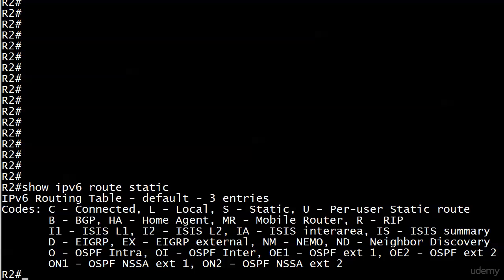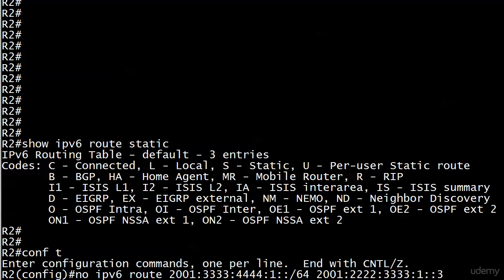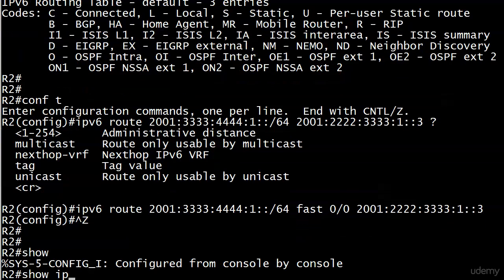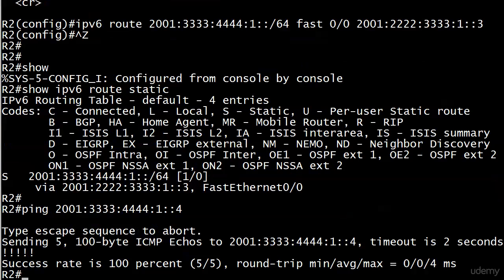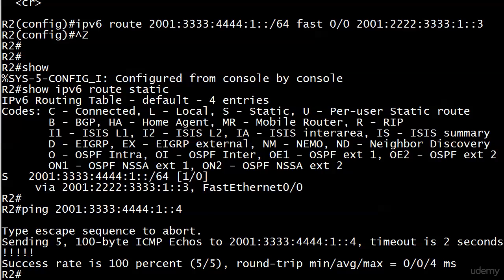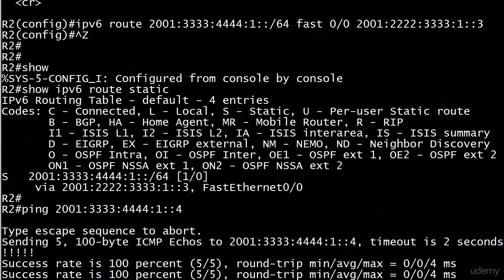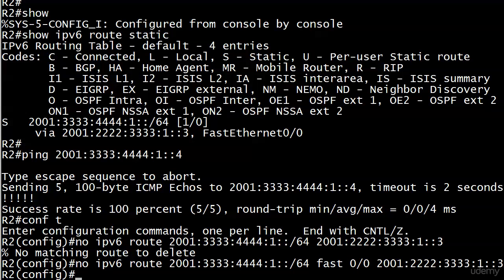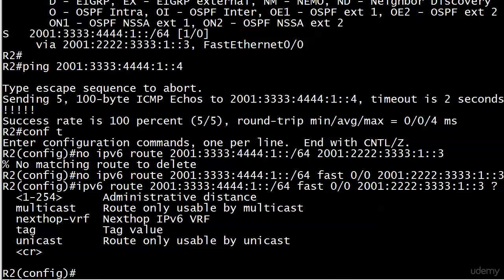115 Fully Specified Static Routes